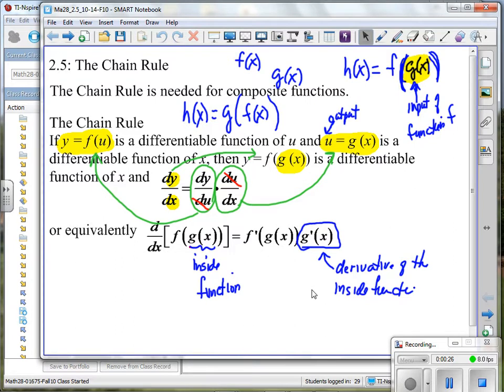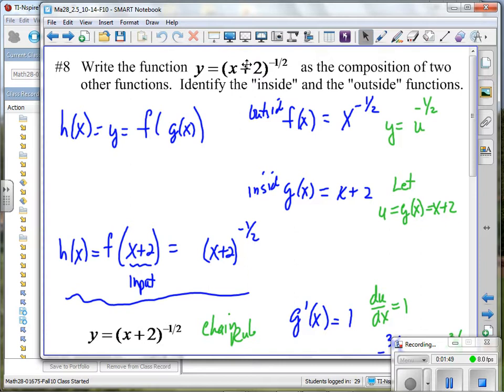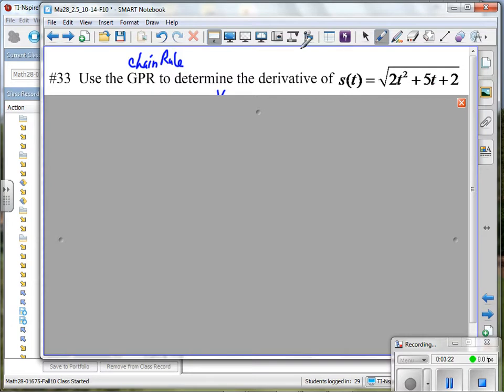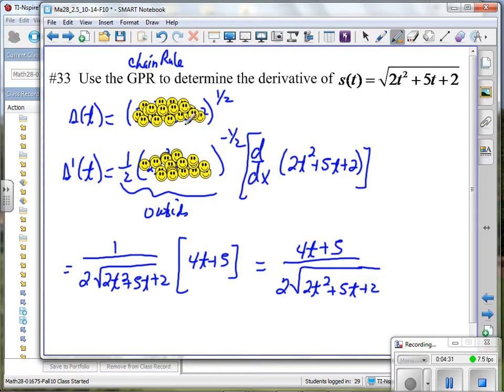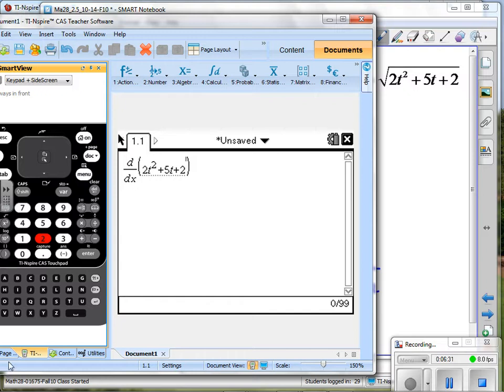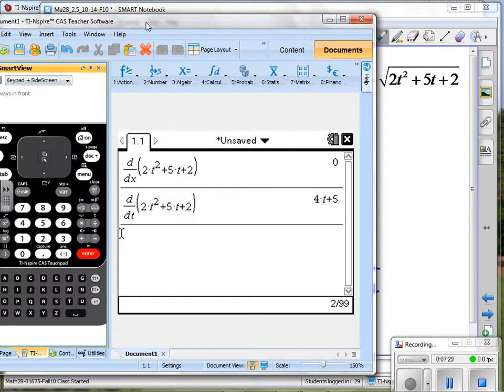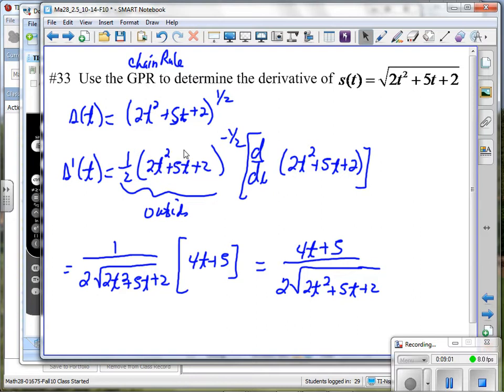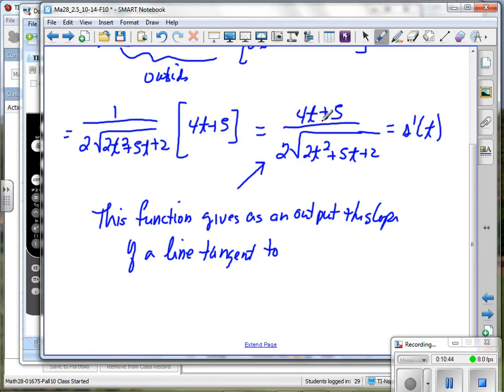Math28 Sec2 5 for Thursday 10 21